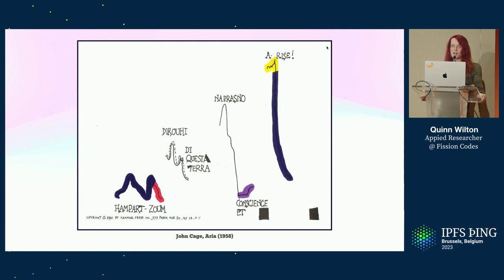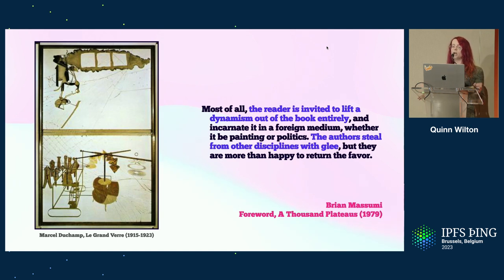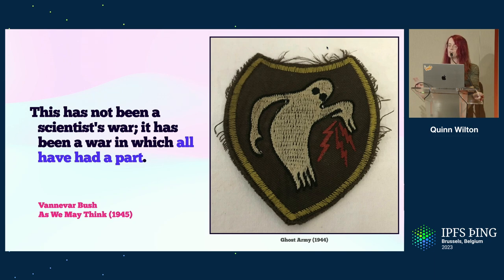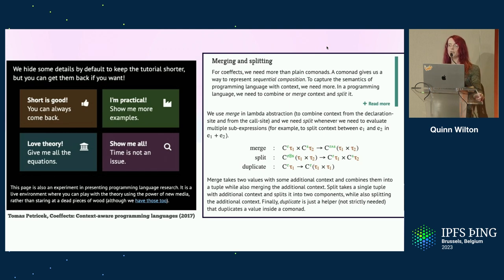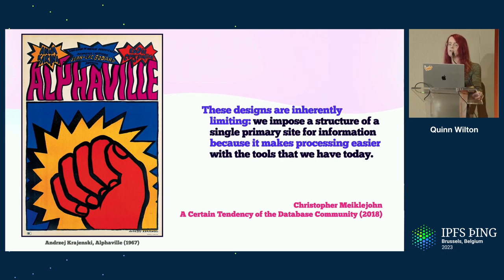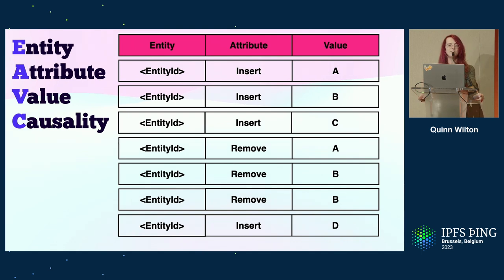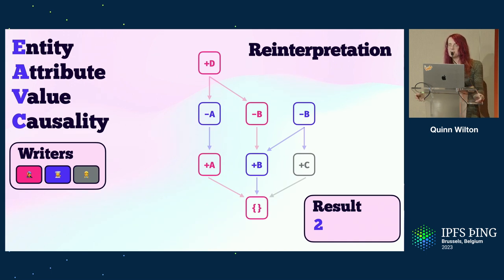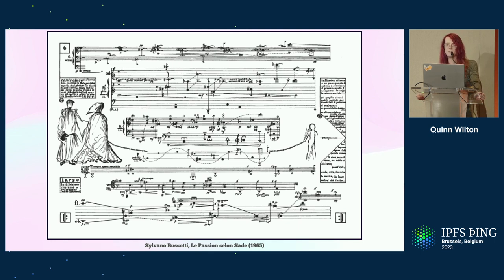Querying Decentralized Data in Rhizomatic Systems - Quinn Wilton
Shifting storage and compute toward the far edge reflects an extreme departure from traditional cloud-based architectures, bringing with that shift a new set of challenges for application developers. Rhizome is a decentralized database for InterPlanetary Linked Data that embraces these challenges to open up new ways of thinking about consistency, interoperability, and privacy.

This talk introduces the ideas underpinning Rhizome, and demonstrates how they come together to empower developers to build and reason about new types of peer-to-peer and decentralized applications.